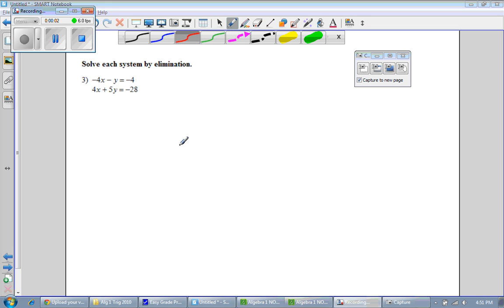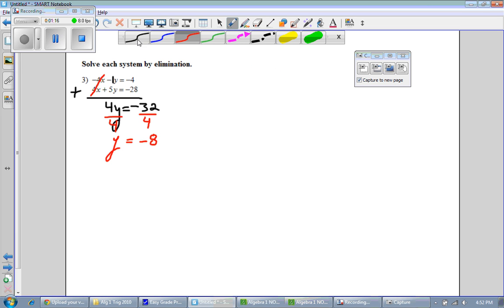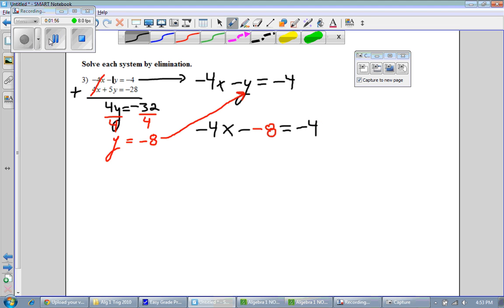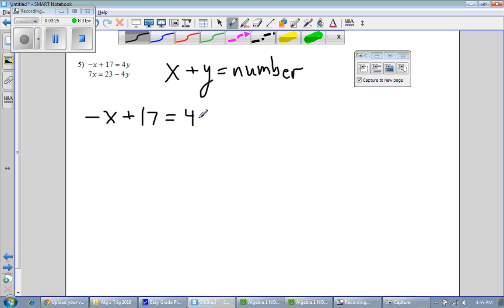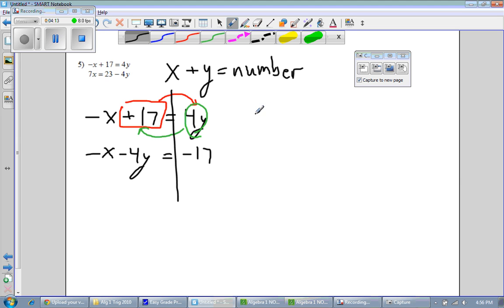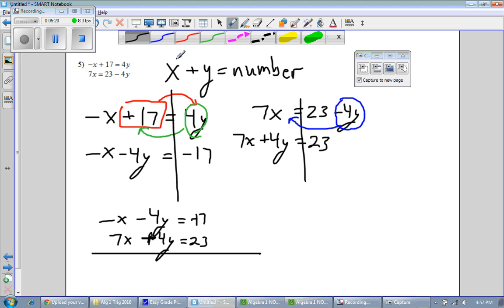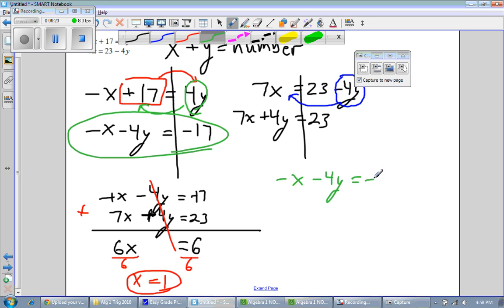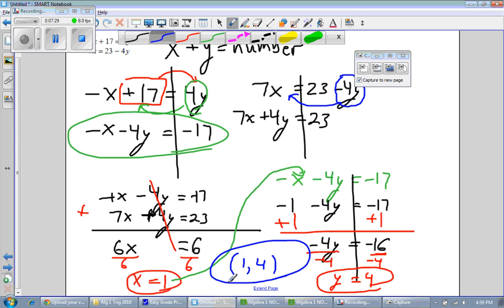Systems day 2 elimination